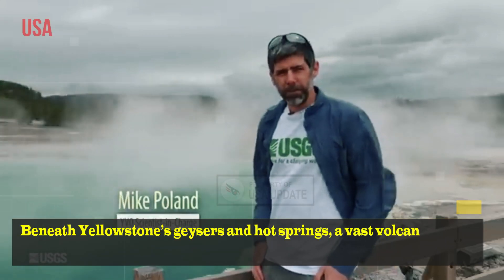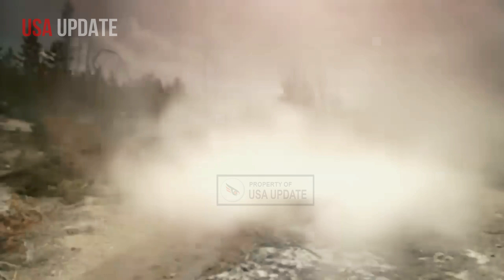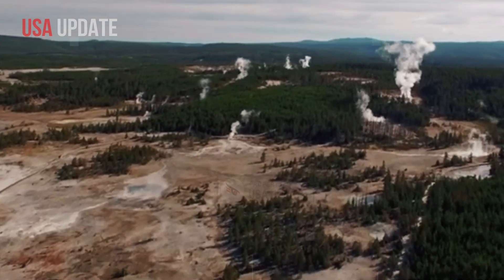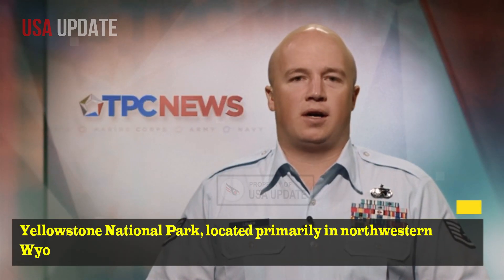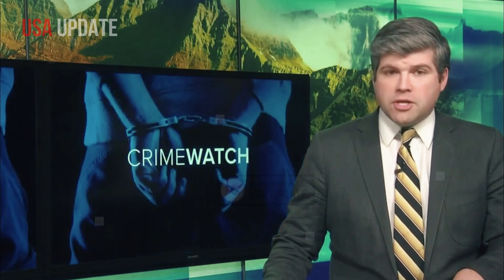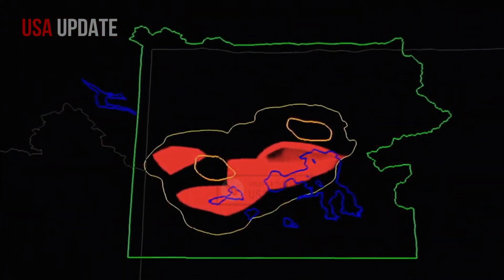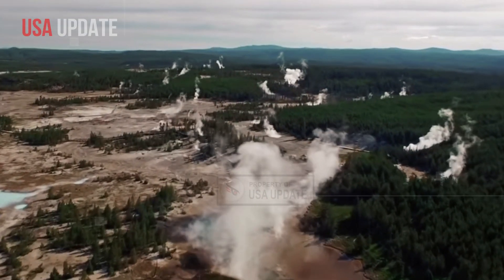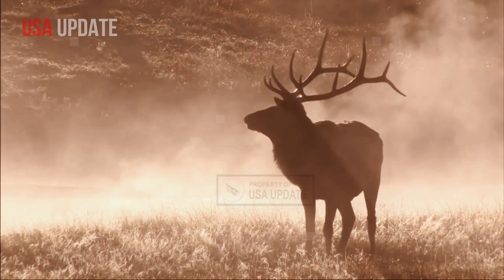Horrible: Footage 2nd explosion Yellowstone Giant Geyser threaten lives of Tourist in National Park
Beneath Yellowstone’s geysers and hot springs, a vast volcanic system holds secrets that scientists are still unraveling. A new study has mapped hidden magma reservoirs, refining what we know about the park’s subterranean heat. One region stands out, showing signs of long-term liquid activity. While there’s no imminent danger, the findings shift the conversation about Yellowstone’s volcanic future.

Yellowstone National Park, located primarily in northwestern Wyoming and extending into Montana and Idaho, is home to one of the world’s most studied volcanic systems. The system has attracted the attention of geologists because of its dynamic nature and history of supervolcanic eruptions.